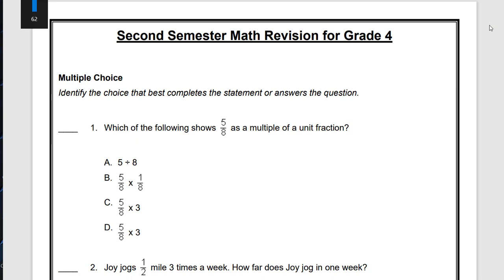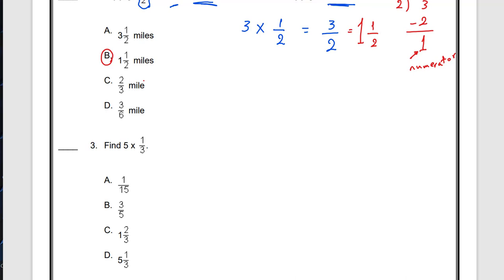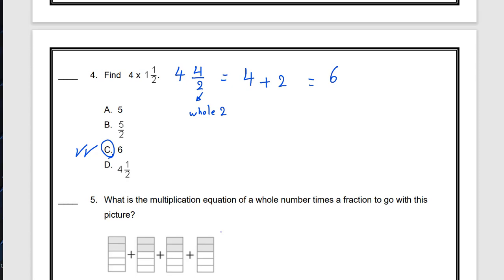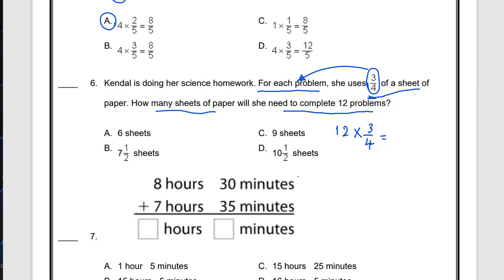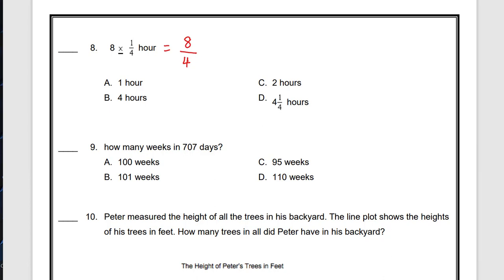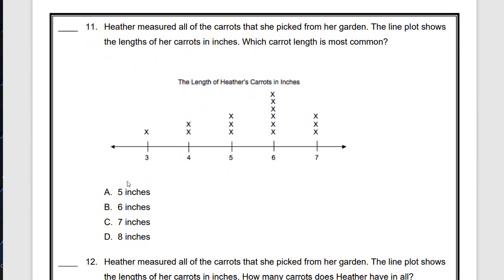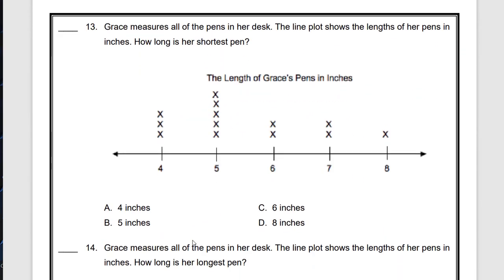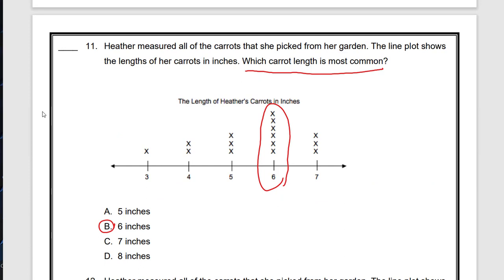Second Semester Math Revision for Grade 4 (1)